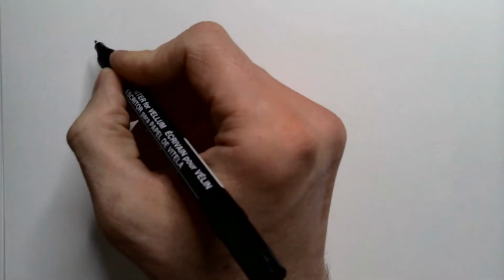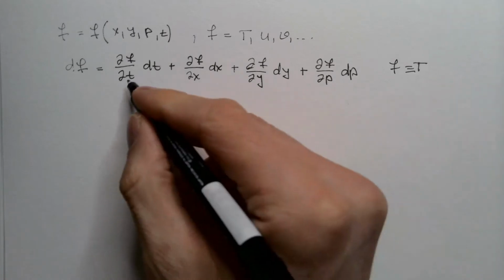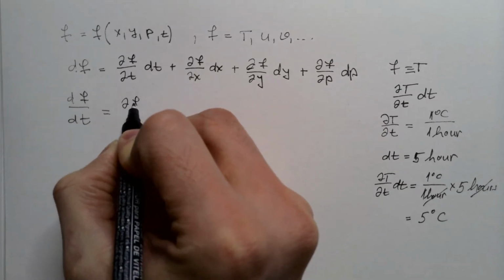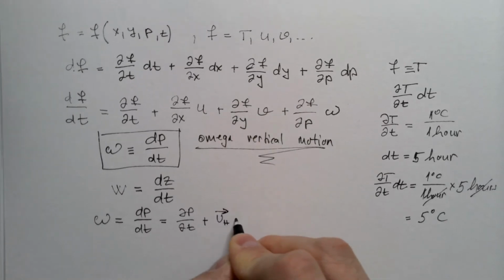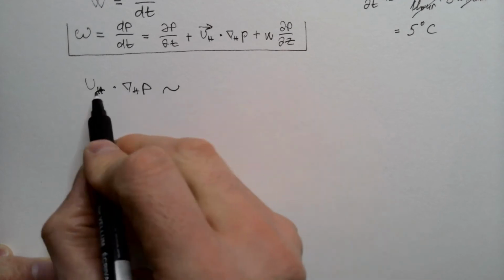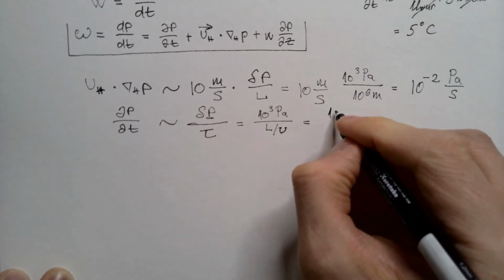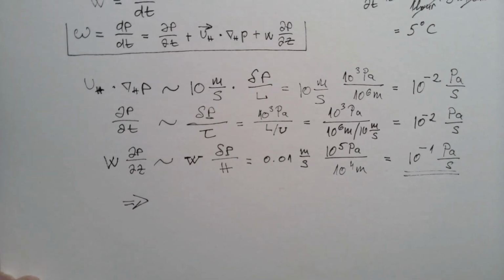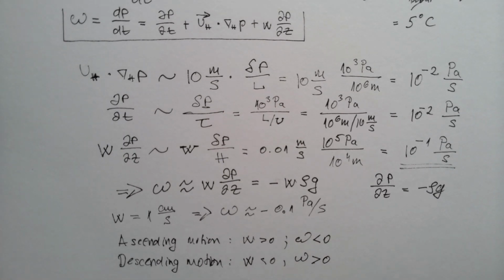Omega Vertical Motion in the Atmosphere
Omega vertical motion is what vertical velocity is in the Cartesian coordinates. Omega = dp/dt (where p is the pressure and t is the time) or omega is the time derivative of pressure. The concept of omega vertical motion kicks in when we use the pressure (isobaric) coordinate system.

Chapters:
0:00 Why omega?
1:52 Omega vertical motion
6:03 Omega and w
12:53 Summary